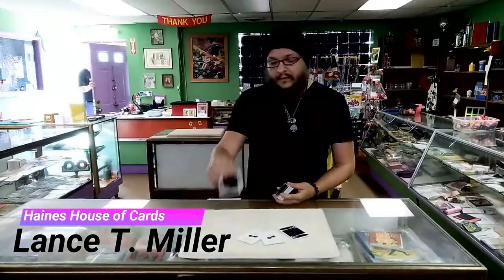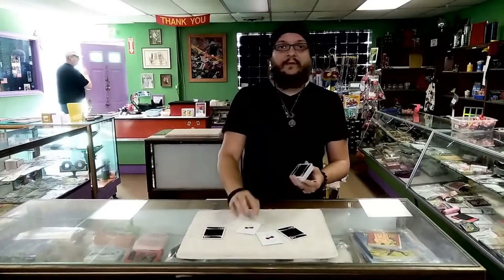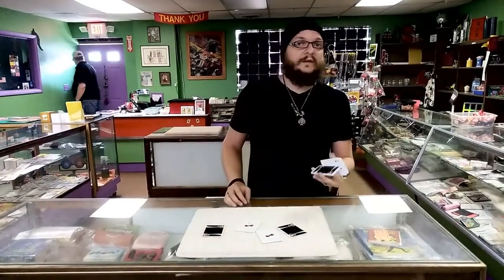Lance T Miller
Lance T Miller showing off some Black Cherries!!!